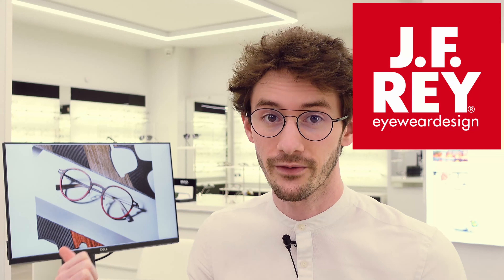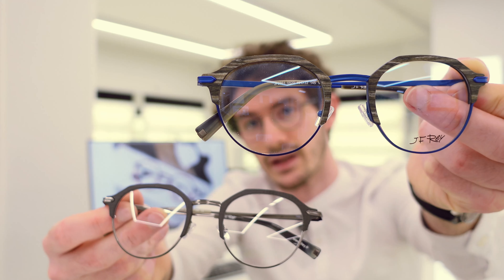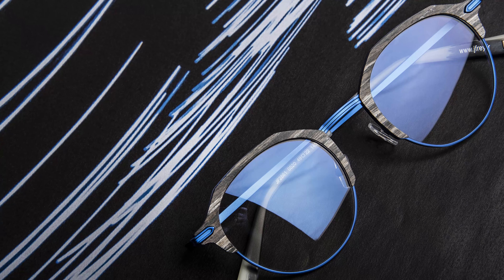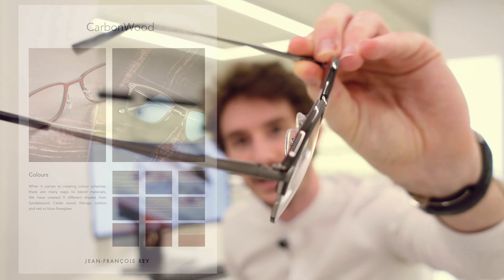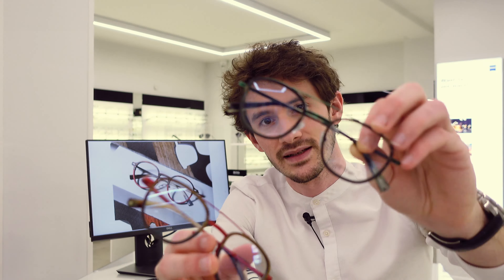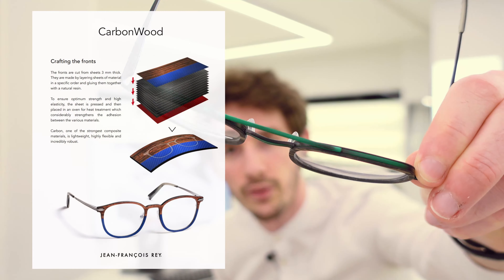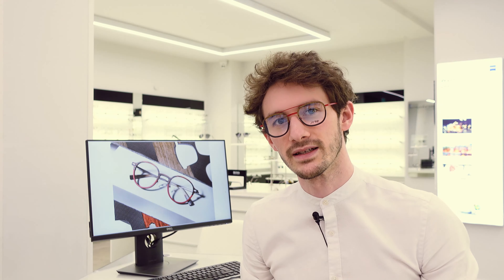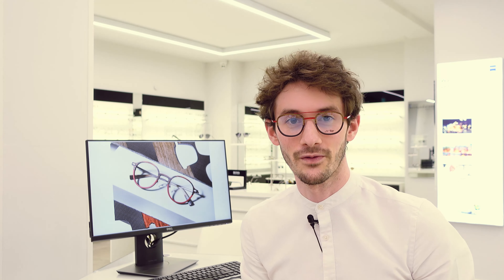Carbon Fibre + Wood!! COOL Frames!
Today we're showcasing the first eyewear to combine both Carbon Fibre and real Wood into a single pair of glasses - introducing the Carbon/Wood series from J F Rey.